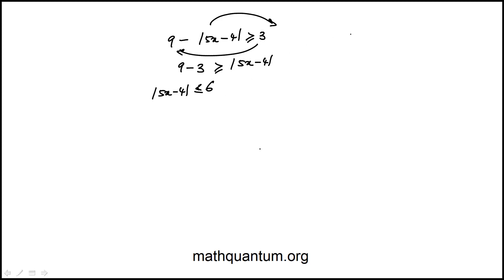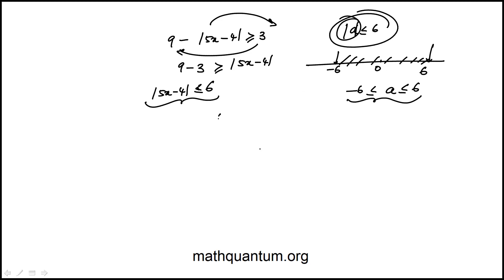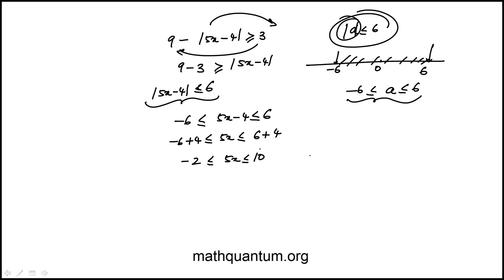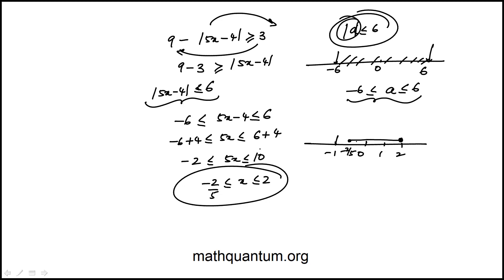Q58 College Mathematics 2022 CLEP Official Study Guide